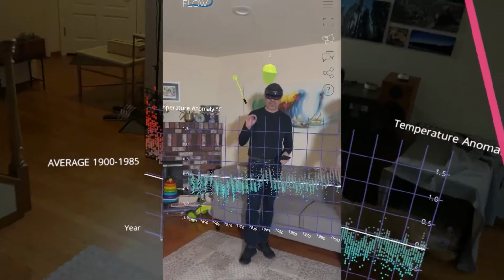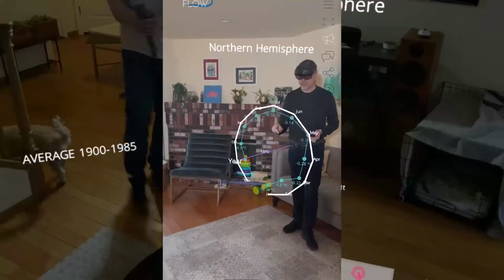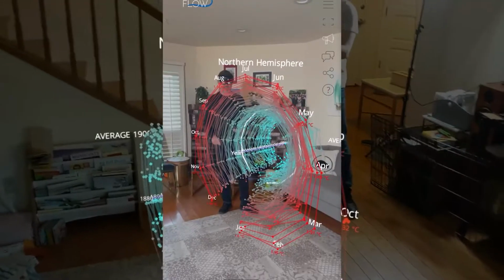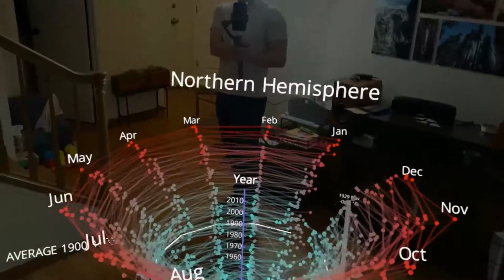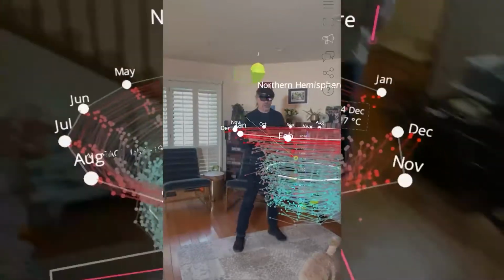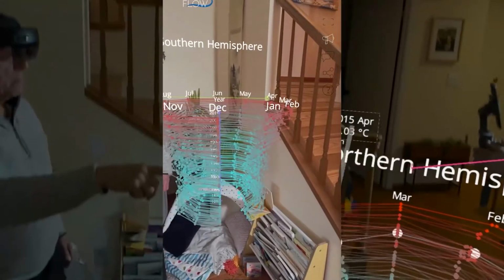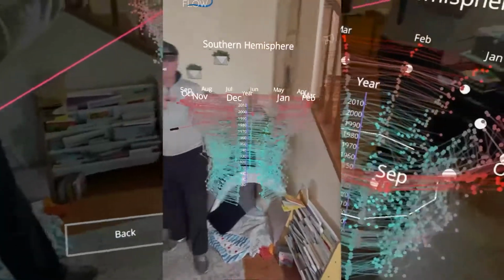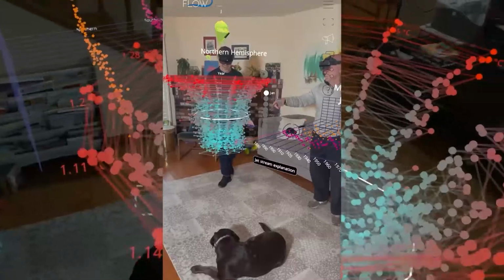Climate Anomaly Data in the Hololens 2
This is a presentation made by Jason Marsh, CEO of Flow Immersive, to show the visual evidence we see of a warming planet. Explore for yourself on a.flow.gl